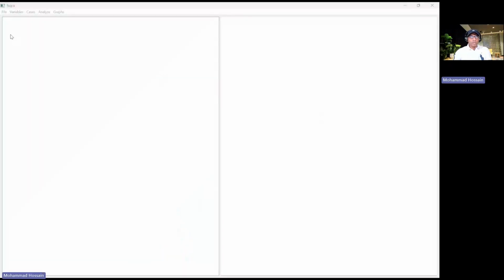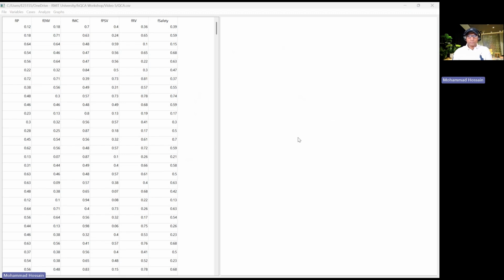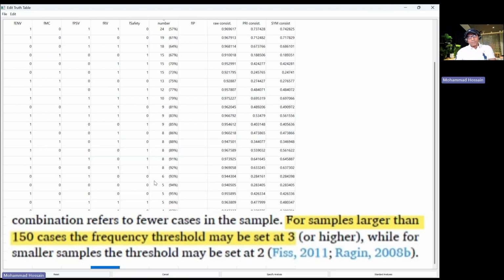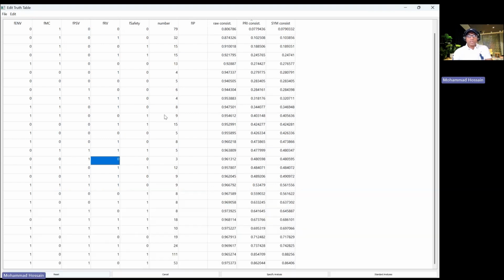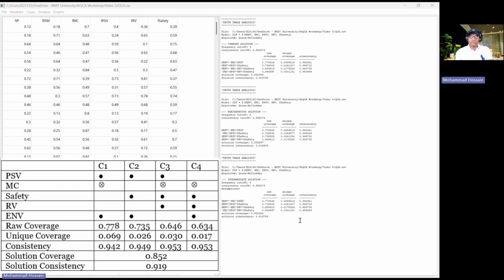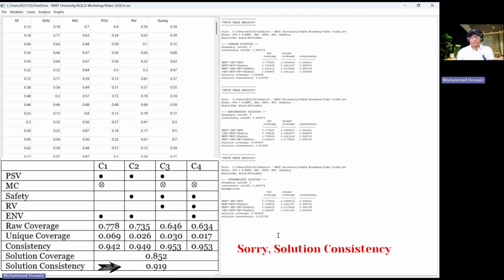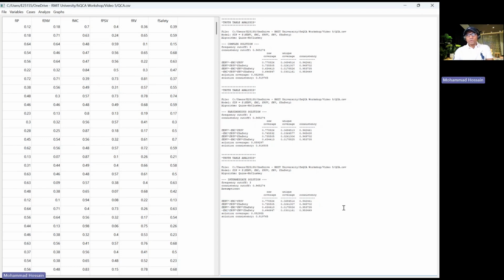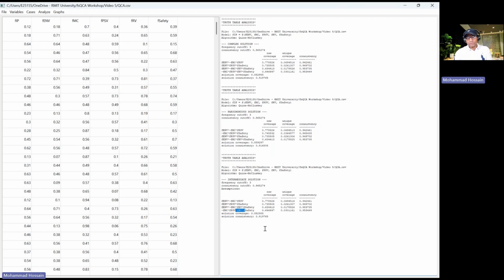How to identify sufficient configurations in fsQCA?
This tutorial provides a step-by-step guide for identifying sufficient configurations in fsQCA.